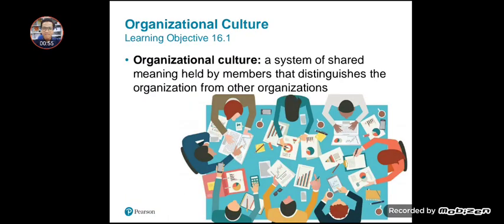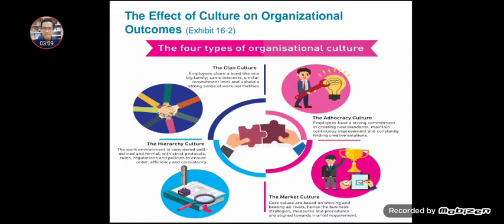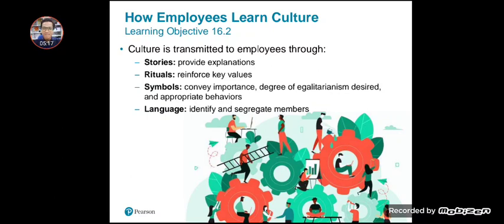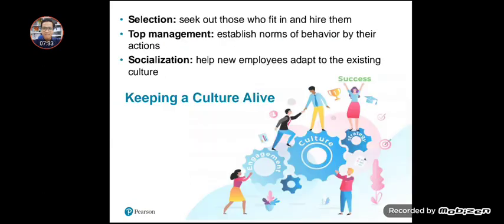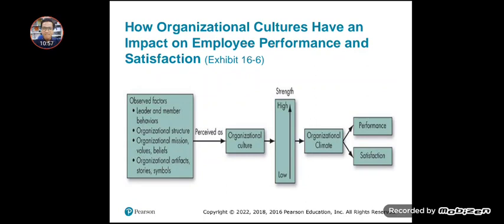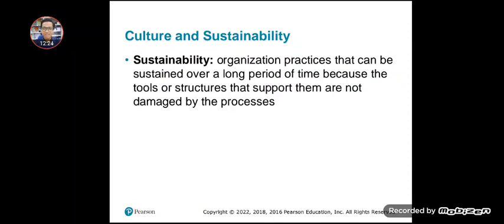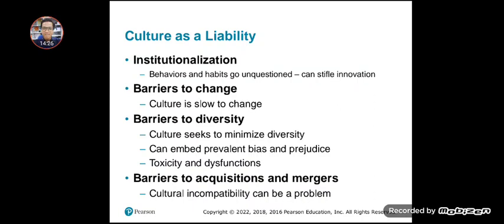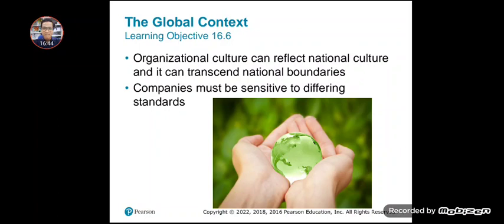AAM1023 OB: ORGANIZATIONAL CULTURE